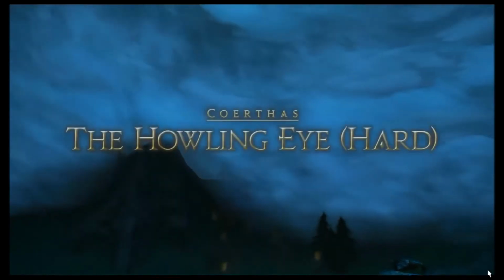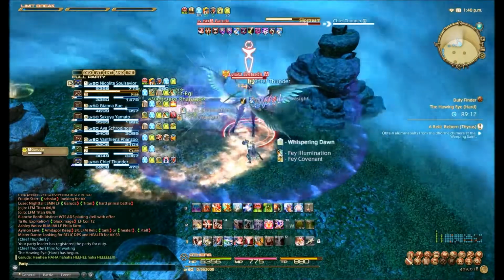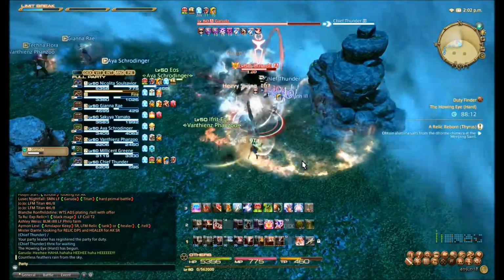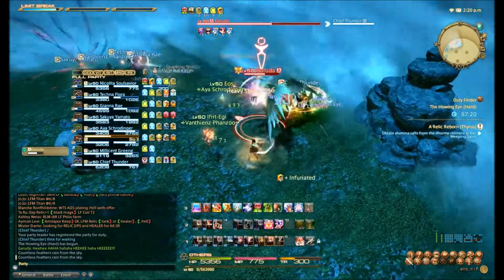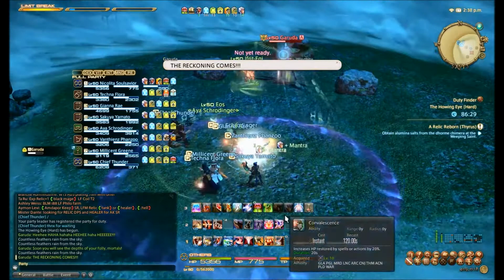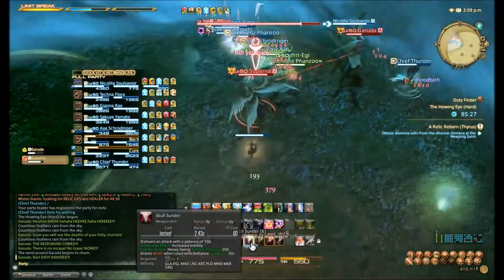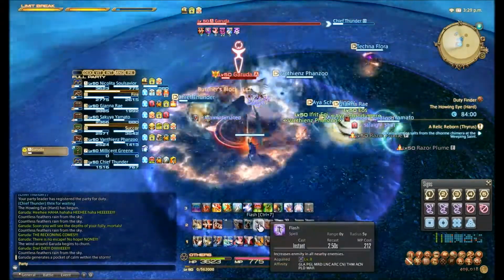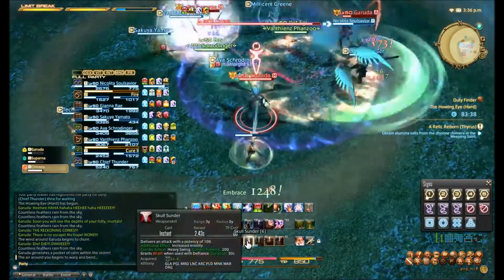Garuda Hardmode Warrior POV with commentary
Offtanking Garuda Hardmode as a Warrior